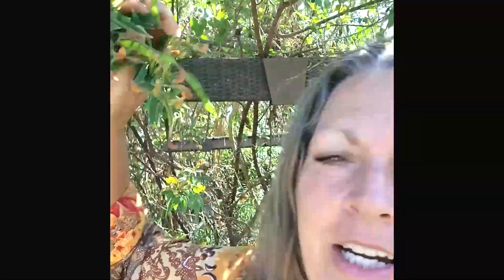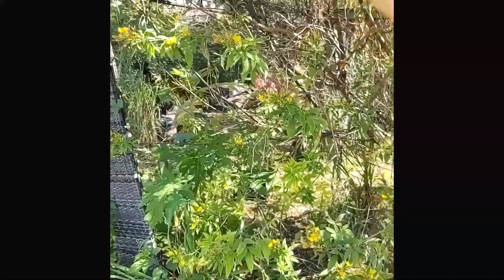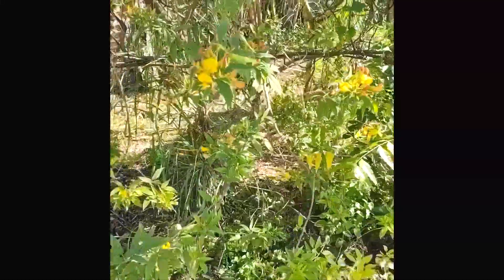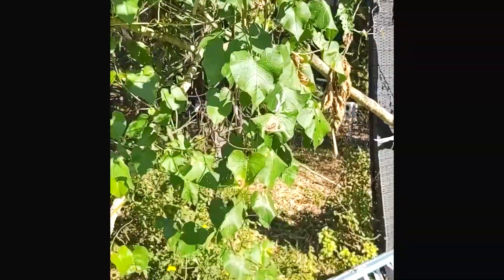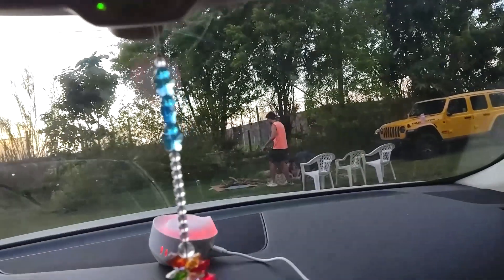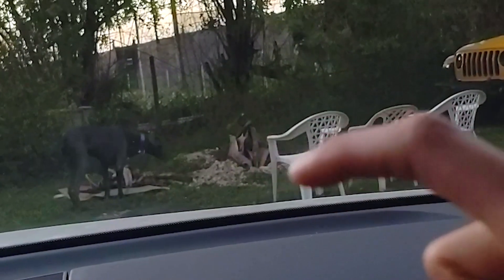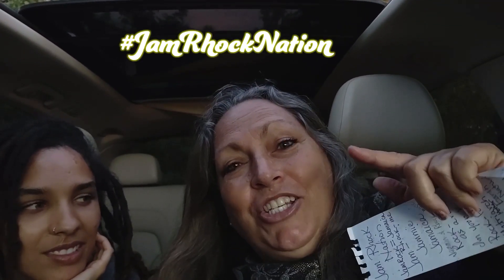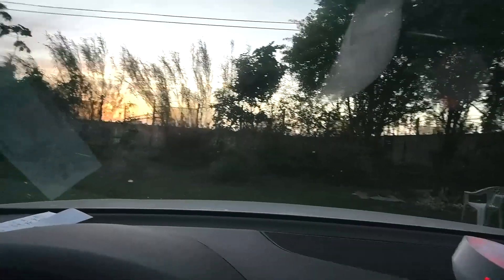Big Reveal MUST WATCH⭐